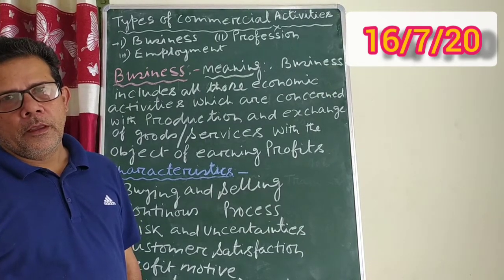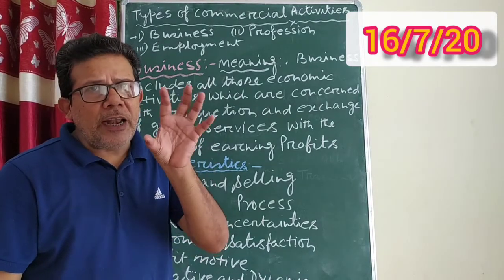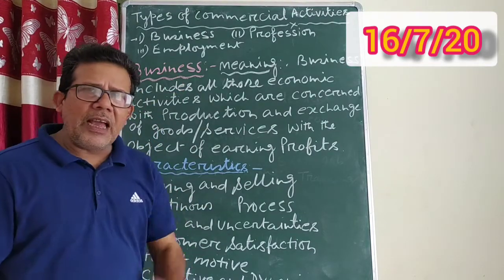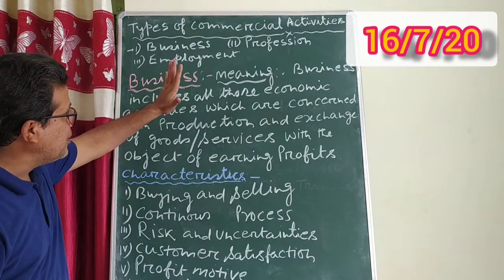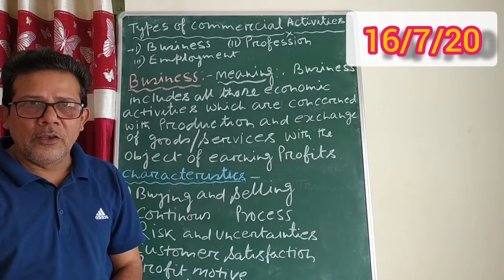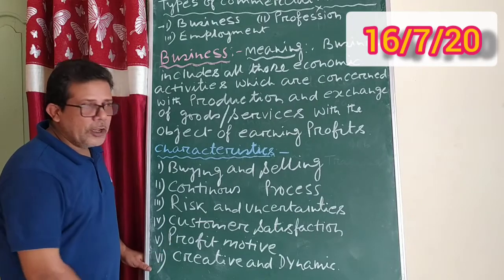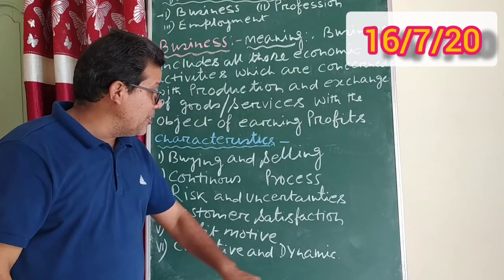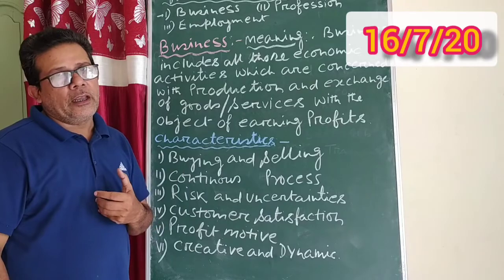Commerce Class-9, Chapter-1, Part -4, Revision.